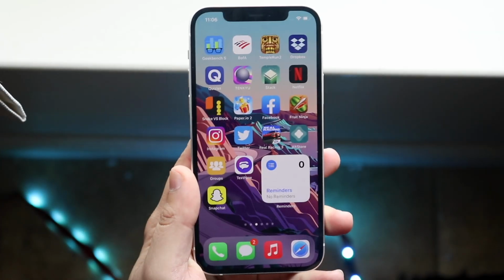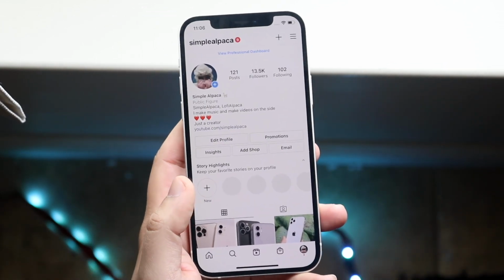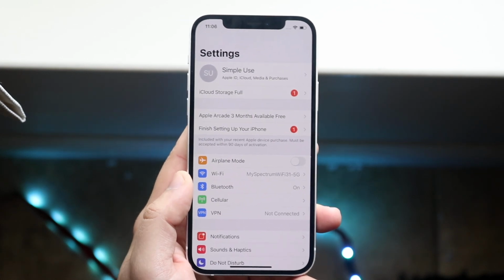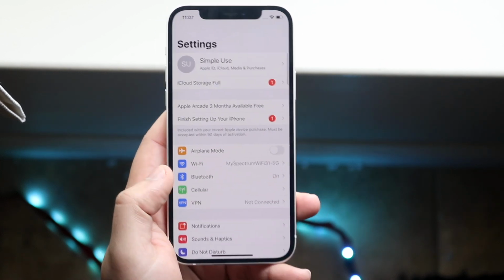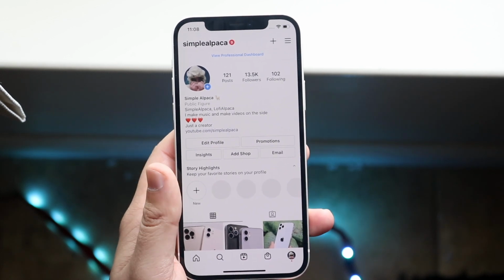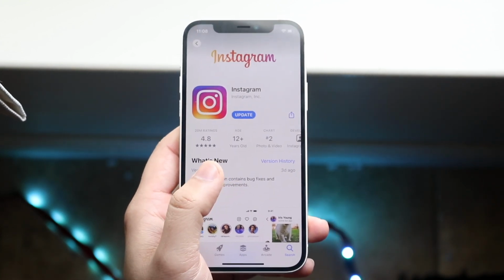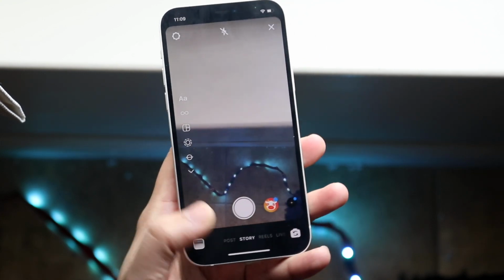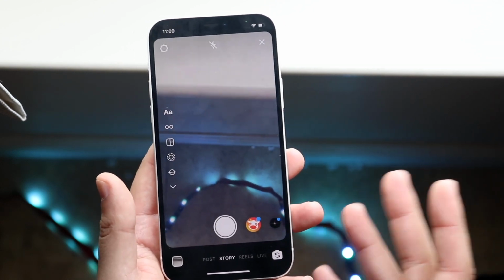How To FIX Instagram Not Uploading Story! (2021)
Here is exactly How To FIX Instagram Not Uploading Story! (2021)